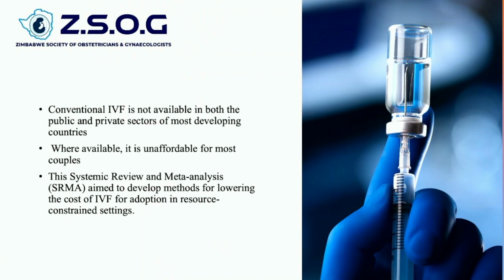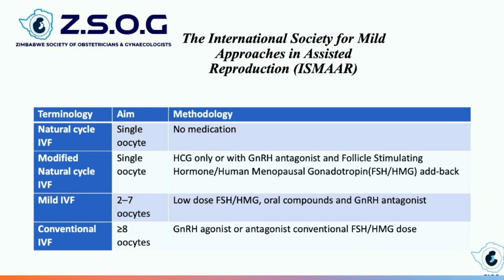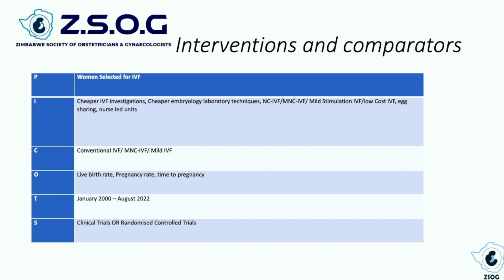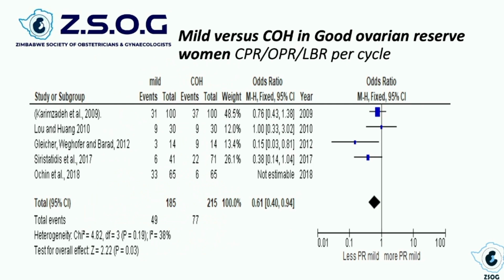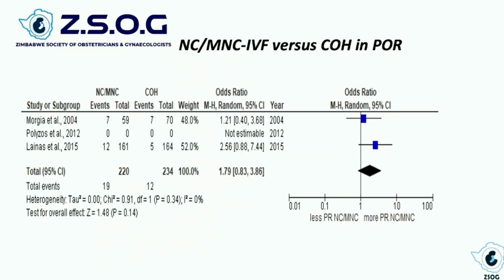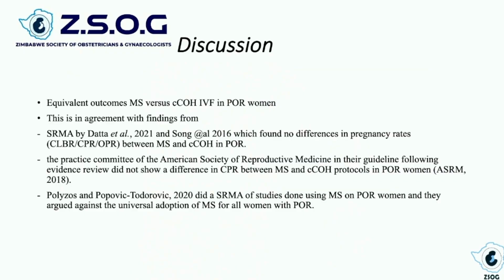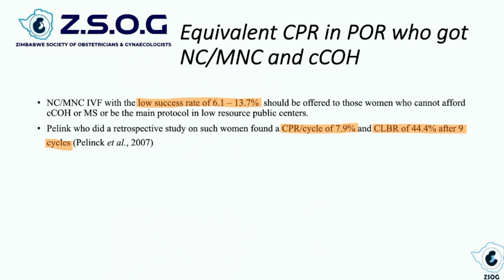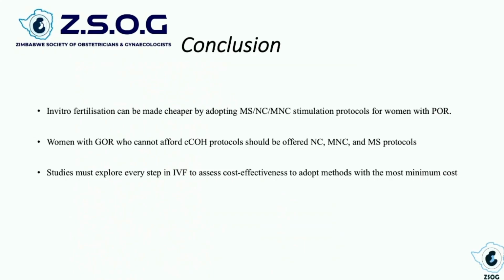Dr. Gerald Madziyire - ZSOG Conference 2024 Presentation.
Topic - Lowering the cost of IVF  A comparison of Conventional and Possible Cost-cutting Strategies Employed in Studies Since the Year 2000 to 2022: A Systemic Review and Meta-analysis